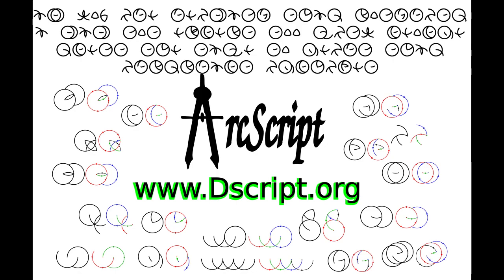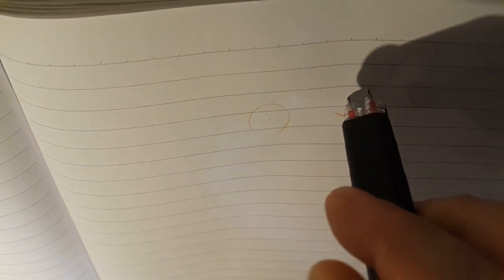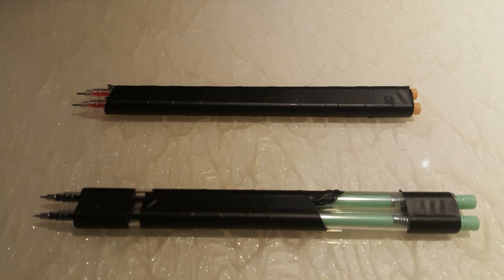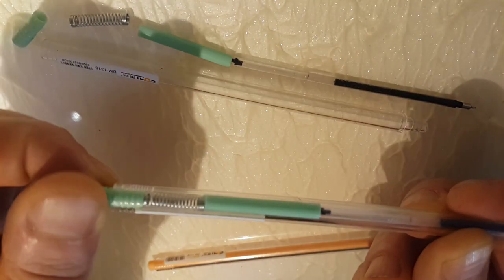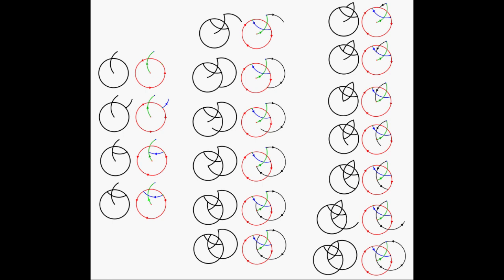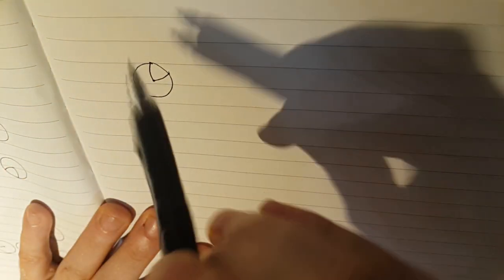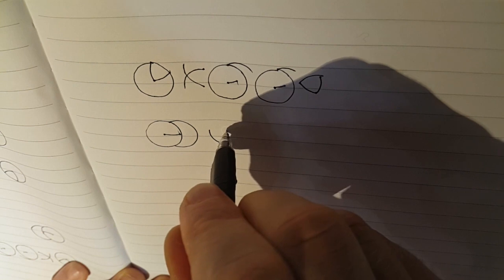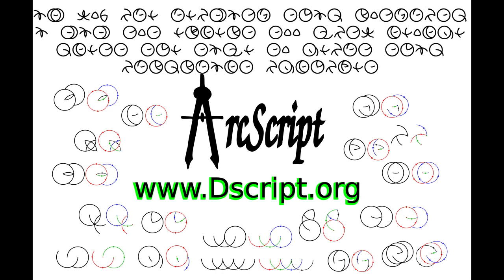Arc-Script - An alternative evolution of writing tools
What is Arc-Script?
Arc-script uses the “Arc-pen”, a writing tool invented to explore alternative approaches to how writing text could have evolved.
”It’s an imaginary writing system that evolved by using a tool with 2 points instead of 1”.
What is the Arc-Pen?
The arc-pen is basically a compass with fixed length. It could write in 2 main ways.

Carving : Using a compass with a sharp points on both sides, jab one end into the material and rotate the other to produce clean arcs and circles.
Writing : A compass already has a writing tool attached to one side.

Basically a standard compass is half of each. An arc pen has only 2 sharp points or 2 pens. One major advantage of this writing tool is that lines are all perfect and you don’t need to train penmanship skills much at all. Simply put “everyone has near perfect handwriting without practice”. There are very little motor skills required, tremors and shakes don't matter as much either.